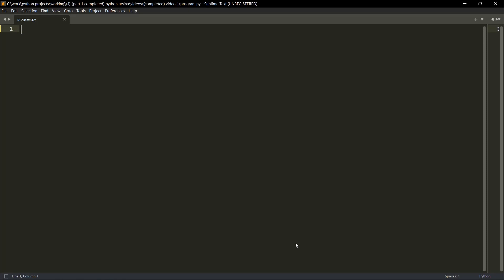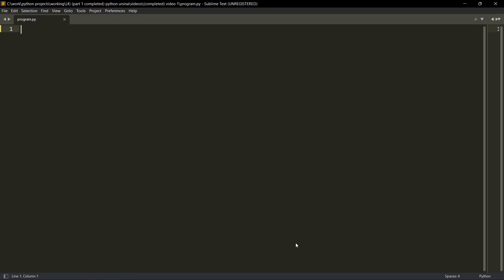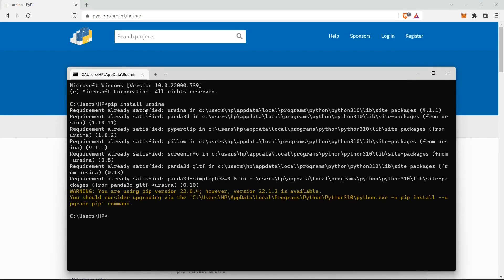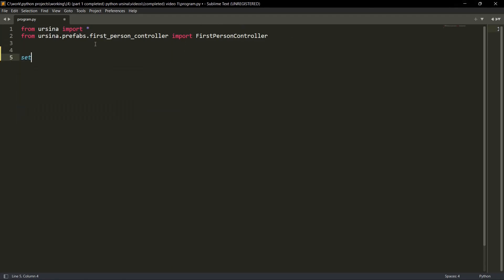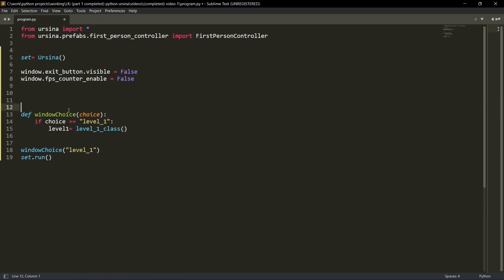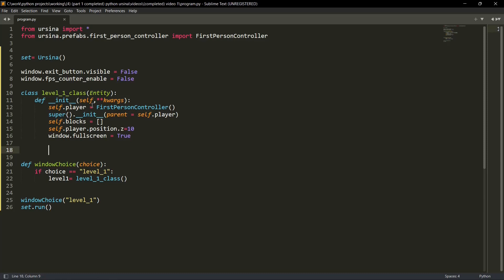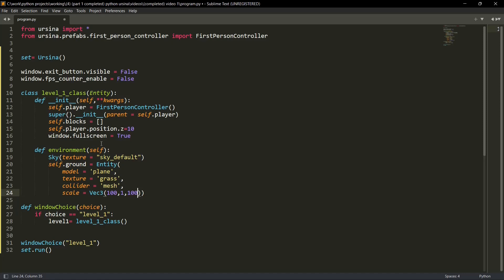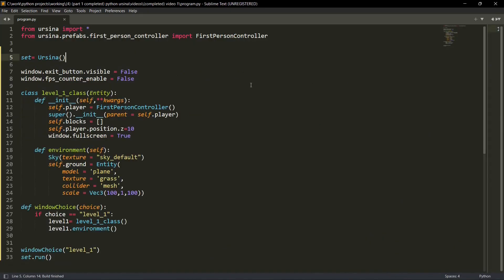Ursina python first person shooter game video 1 : first person view, platform and sky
In this video we will discuss how to initialize ursina python or how to get started with ursina python

time stamp
00:00  :  Intro
01:41 : How to install ursina python (pypi : (github
02:52  :  Ursina all component and first person import
03:48  :  How to remove or disable exit button and fps counter in ursina
05:06  :  How to create first person view in ursina
06:09  :  How to add platform and sky with texture in ursina python

to get all the channel sneak peaks (how i create my projects, ideas, research ,actual coding ) buy my channel membership (no special projects every project is free for everyone )

laptop HP Pavilion Gaming Latest AMD Ryzen 5 5600H Processor 15.6 inch(39.6 cm) FHD Gaming Laptop (8GB/512GB SSD/Win 11 Home/NVIDIA GeForce GTX 1650 4GB Graphics
microphone Redgear Shadow Vox Gaming Microphone